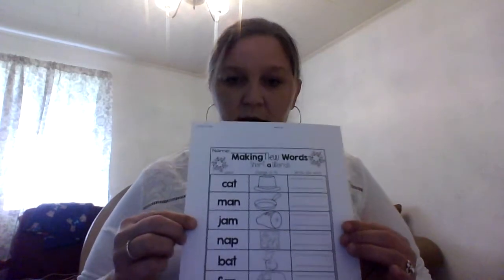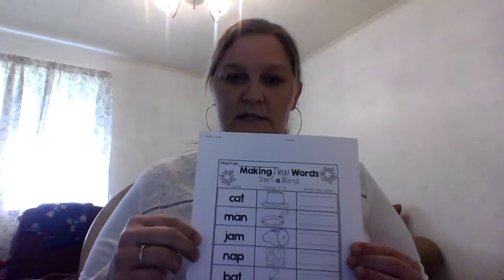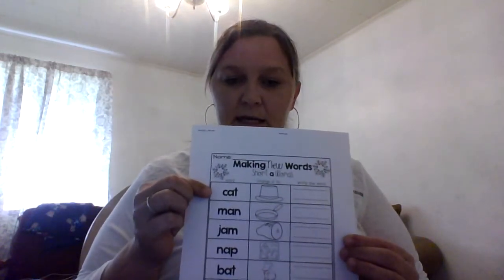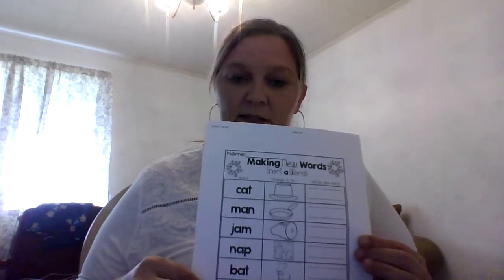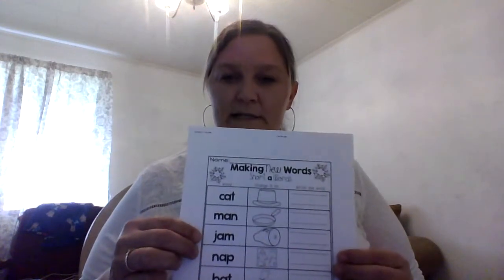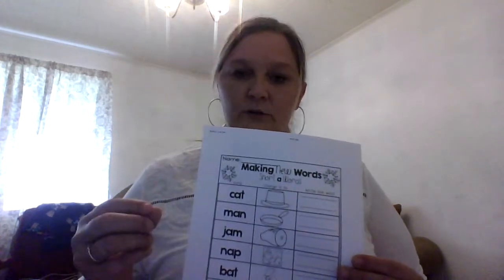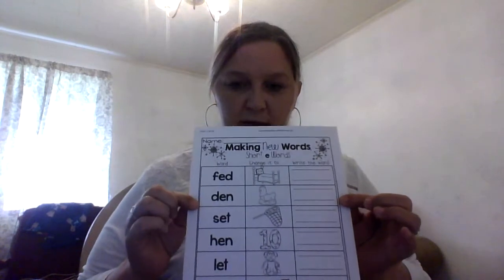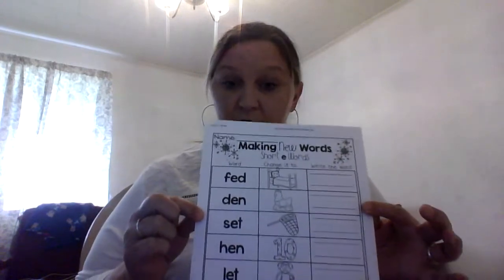Phonemic Awareness Lesson